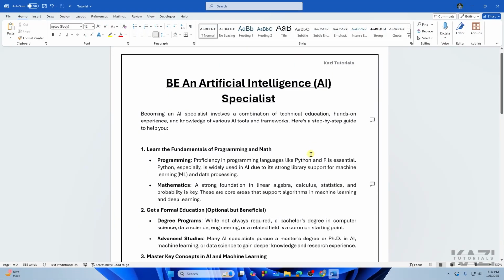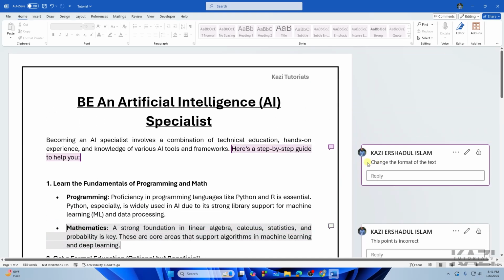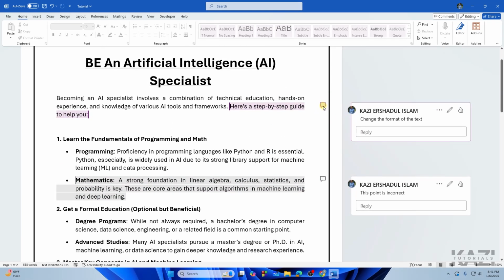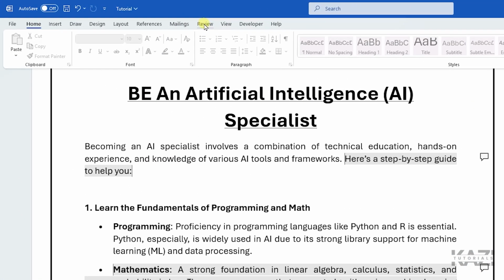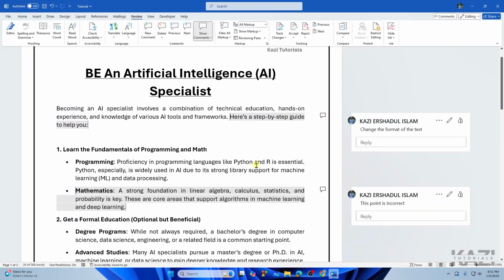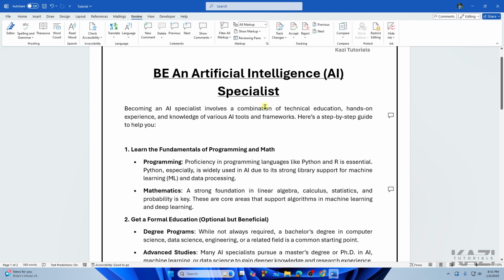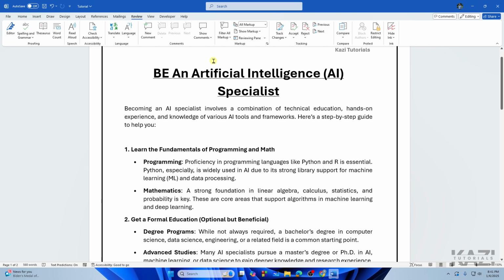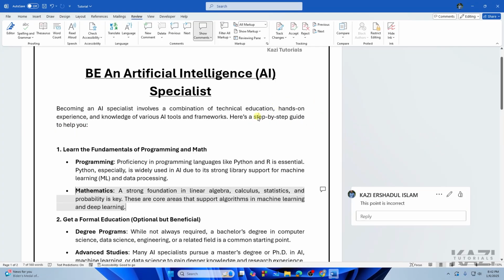How to View All Comments in Microsoft Word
Hey Everyone, Welcome to Kazi Tutorials! In this video, I'm going to Show you how to view all comments in microsoft word.